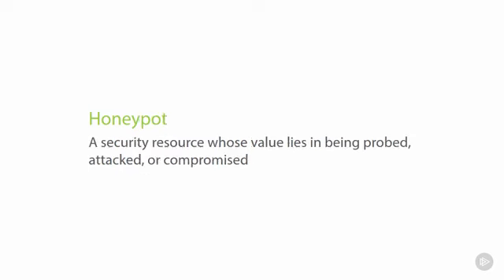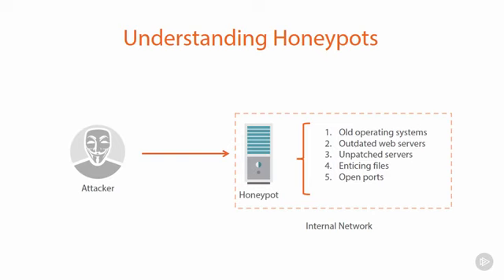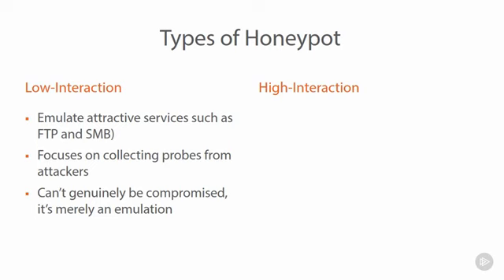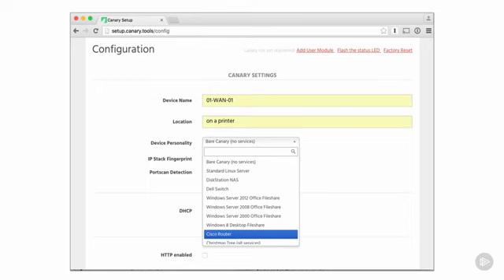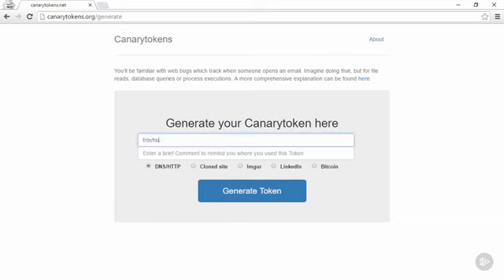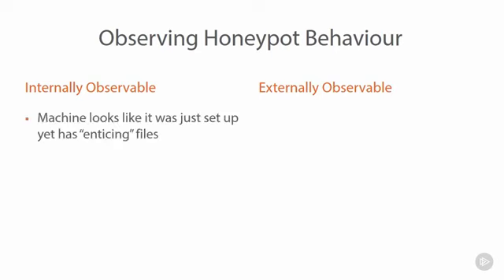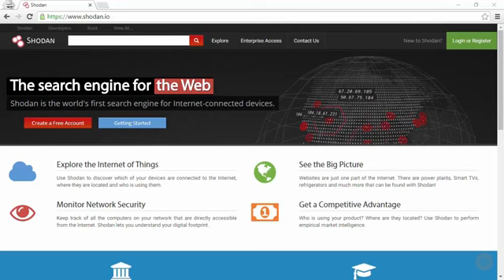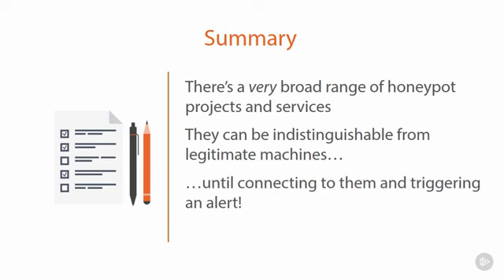Types of honeypot|| Canary tokens|| Detecting honeypots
0:00 Introduction
2:19 Understanding Honeypots
10:05 Types of Honeypot
17:21 Canary
27:10 The Paradox of Detecting Honeypots
29:15 Observing Honeypot Behaviour
40:07 Summary

Types of Honeypots:
The data collected can be used to create blocklist
Malware Honeypot: Work on to fooling the malware to prevent malware attack.
Database Honeypot: Attract attacker with decoy database to perform attacks like SQL injection .
Client Honeypot: A system setup to identify steps for attacker performed to exploit servers.
Honeynet: It is an collection of different types of honeypots deployed across networks.
IOT Honeypots: It creates IoT decoys to attract attacker to perform IoT based attacks
SCADA/ICS Honeypots: This emulate industrial grade system to know attacks based on industrial system
Credential Honeypots: It works on deploying deceptive credentials and building detective measures around it.
Honeytokens: This are decoy data that is spread across in different format, once deployed it will trigger alert if attacker try to access it.
What are Honeytokens:
As we saw in the brief introduction above, Honeytokens are decoy data with a different format that is deployed across different servers, NAS, file servers, or client computers, it triggers defined action when accessed. The trigged information can be used to further trace the malicious actor in the network and can be stopped before more damage is done.

How does it work:
Triggers are an important part of the honeytokens. Each action on a decoy document or link should precisely be monitor to be accurate.

Once a token interacts with it the monitoring mechanism detects the move a triggers an appropriate alert. Keep in mind different honeytokens work differently by the concept remains the same.